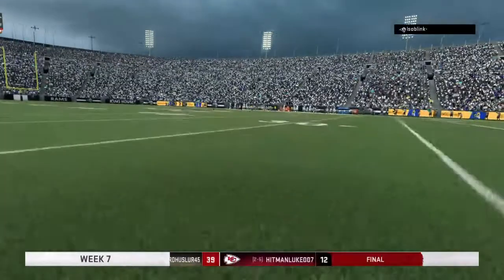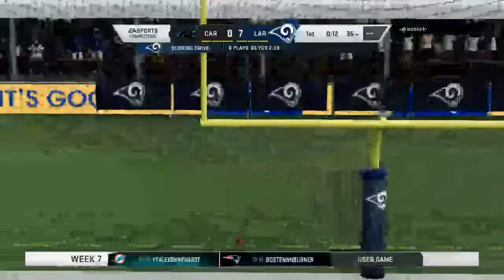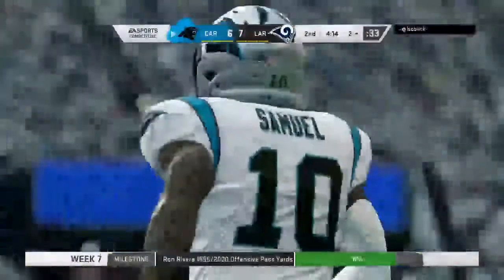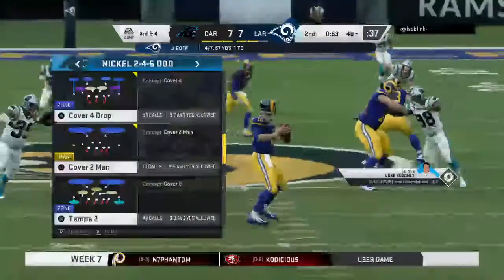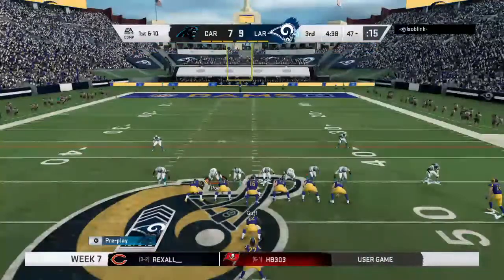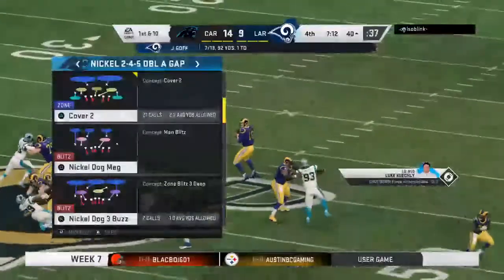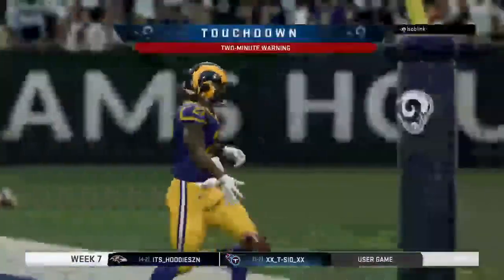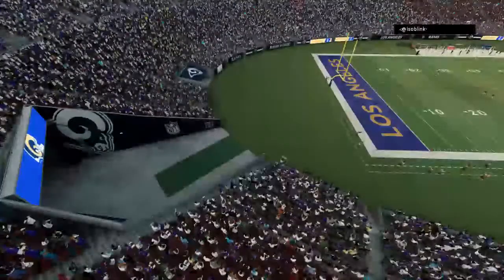Bsd madden 20